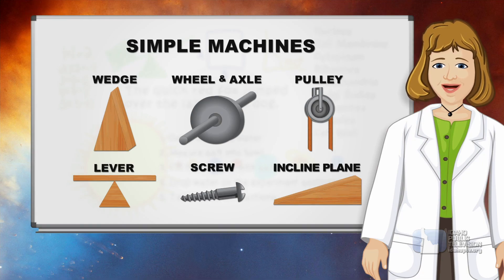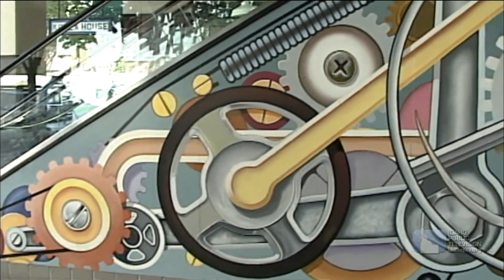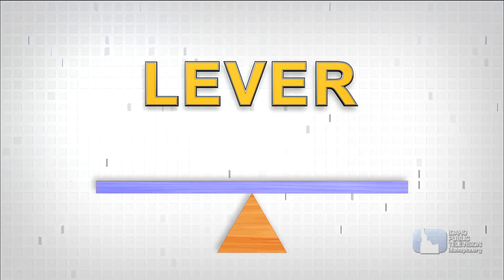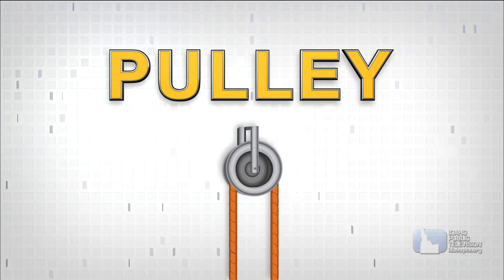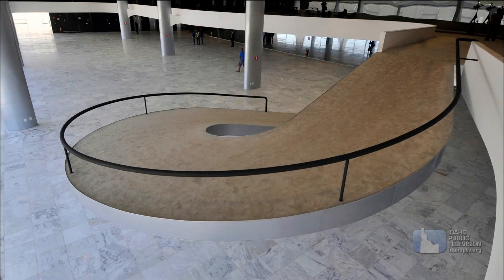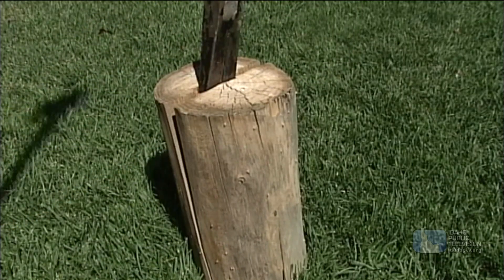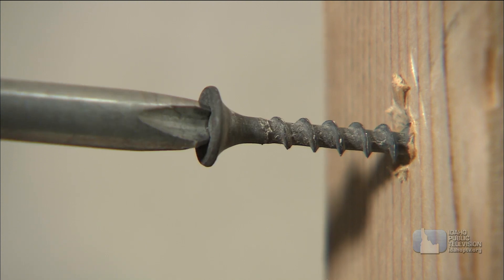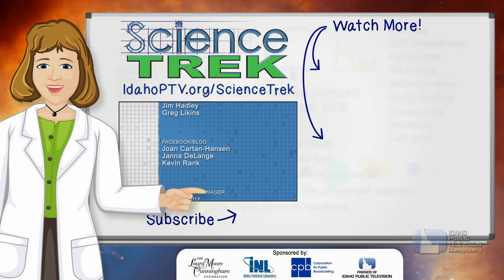Simple Machines | Science Trek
A simple machine has few or no moving parts, but it can be used to create wonders. Learn more about how simple machines help make your work easier.

Simple Machines ['sim-pəl] [\mə-'shēns\]
A device with few or no moving parts.

With simple machines, humans have been able to create the wonders of the world, the pyramids, computers, even your jar of peanut butter. Simple machines include the lever, the inclined plane, the wedge, the pulley, the wheel and axle, and the screw. Combine these simple machines and you can create almost anything that makes work easier.  Learn more about simple machines on this episode of Science Trek!

You'll find lesson plans, facts, games, and more on our Science Trek